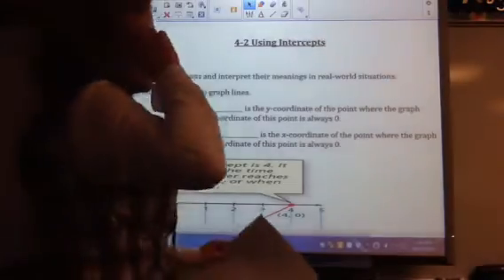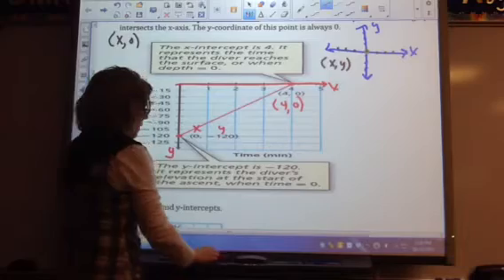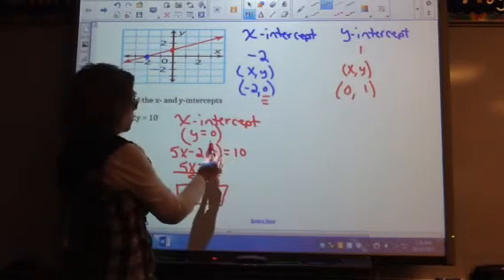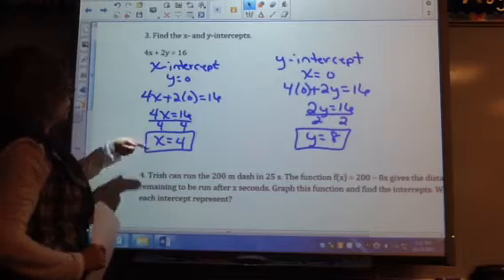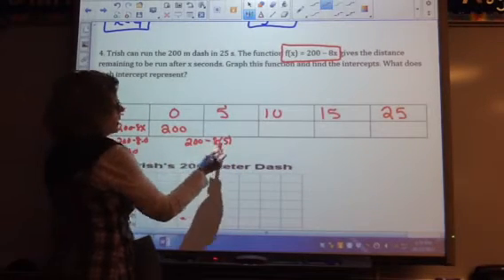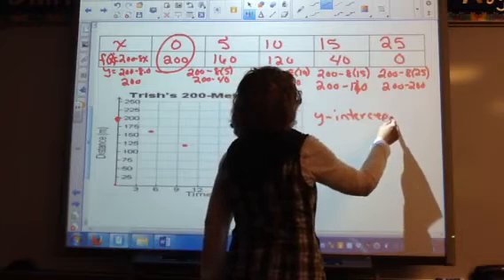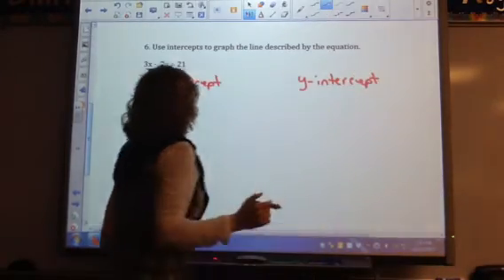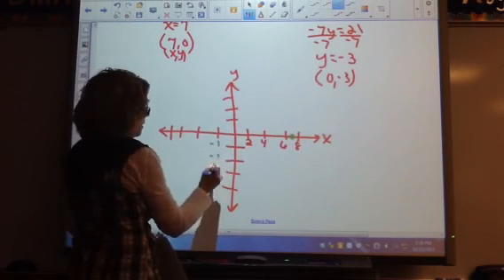McCrory 4-2 Using Intercepts